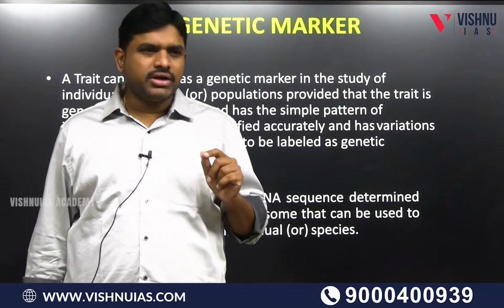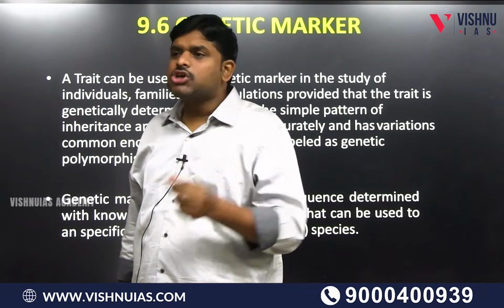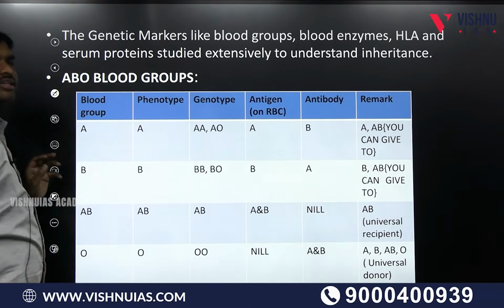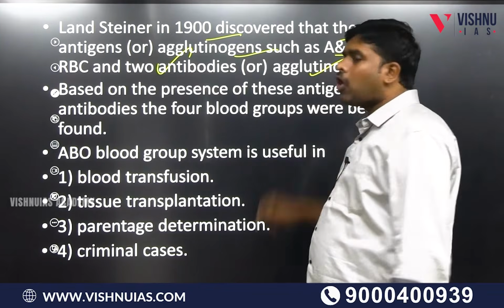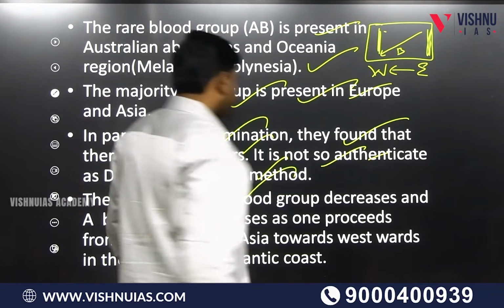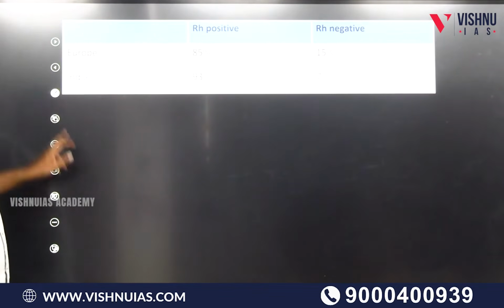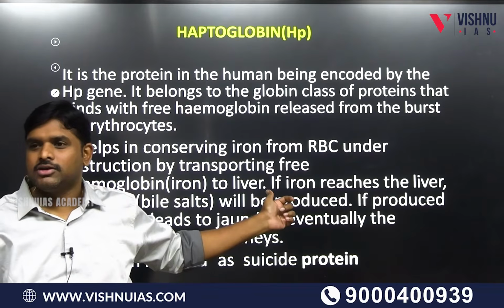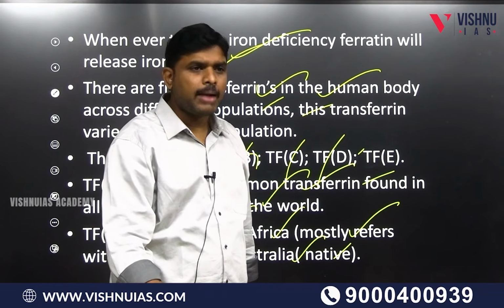World of Anthropology : Genetic Markers Explained by Vishnu Sir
FOR FREE CURRENT AFFAIRS AND MATERIAL:
Telegram for Exclusive UPSC: